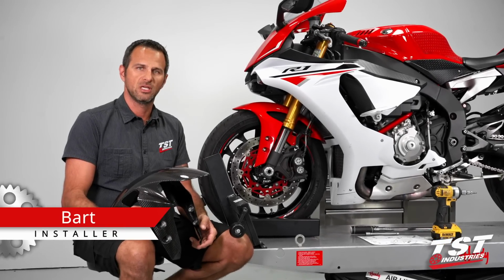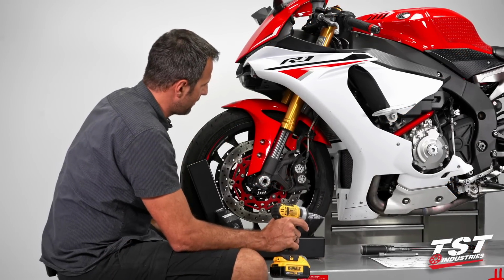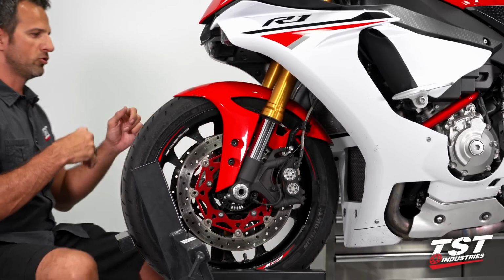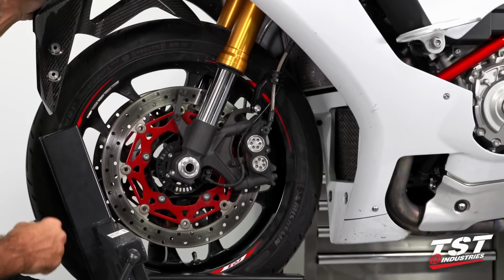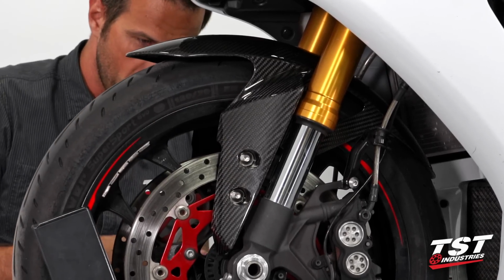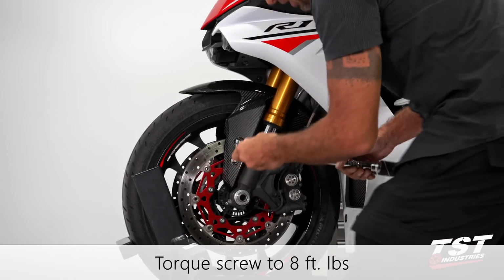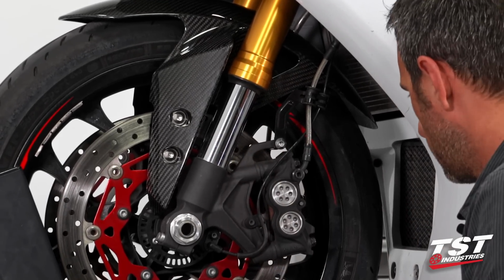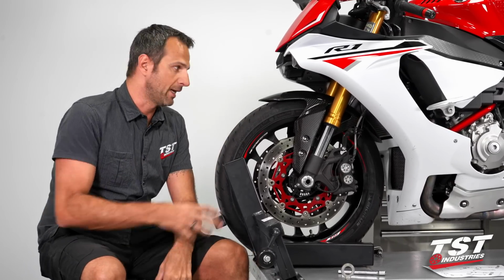How to install a Carbon Fiber Front Fender on a 2015+ Yamaha R1 by TST Industries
Give the front of your 2015+ Yamaha R1 a race inspired look with our real Carbon Fiber Front Fender. This Twill Carbon Fiber Front Fender is designed specifically to replace the OEM front fender on your YZF R1 to create a modern and aggressive look with extremely lightweight properties.

Crafted from Toray aviation grade Carbon Fiber PrePreg to produce void-free carbon fiber while using metal moulds and CNC machining to assure a precise and accurate fitment. Carbon fiber has a 7-9 times greater tensile strength when compared to steel and is the lightest (and sexiest) material on the market. Each fender is is coated in a UV protectant to resist fading and scratching, ensuring it keeps its sexy and aggressive look for years to come.